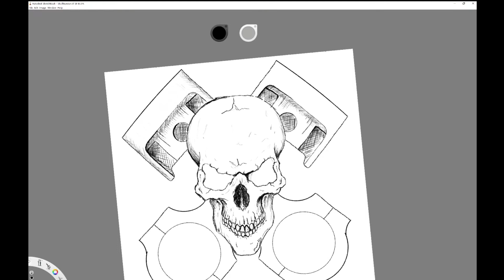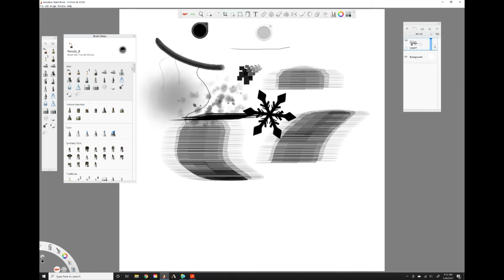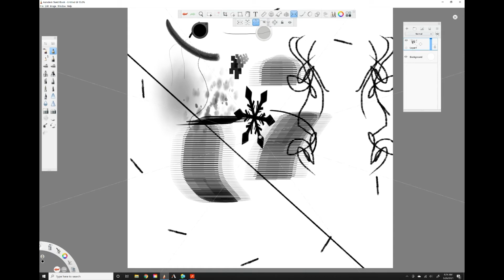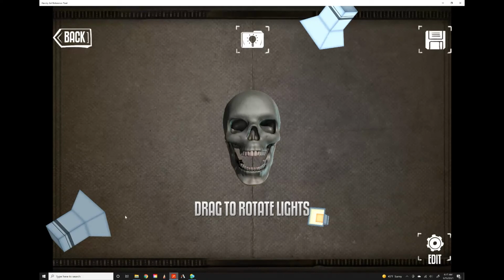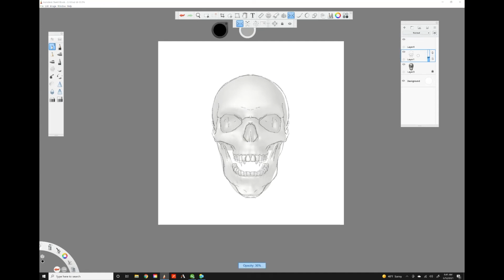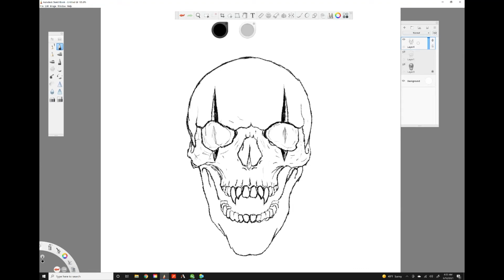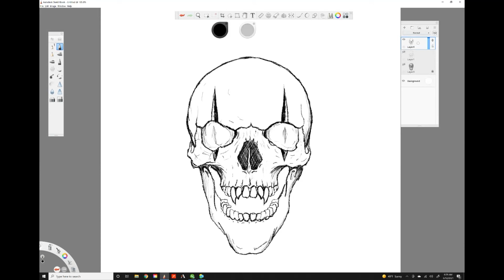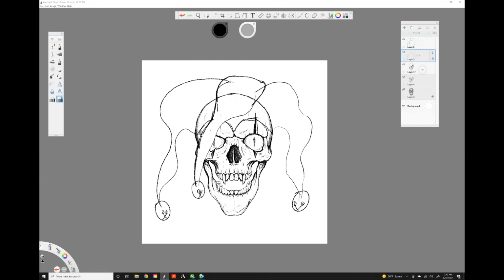Concept drawing with Autodesk Sketch Book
In this Video I take you though the process I use to come up with a concept sketch using Autodesk Sketch book Pro witch you can find